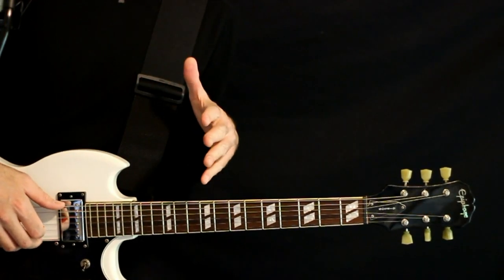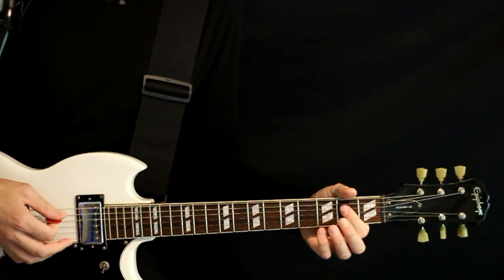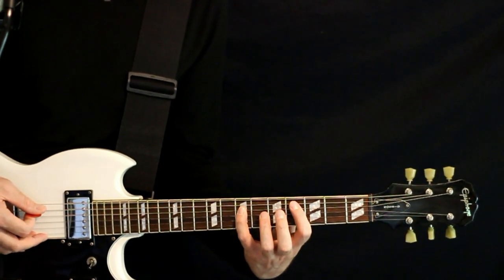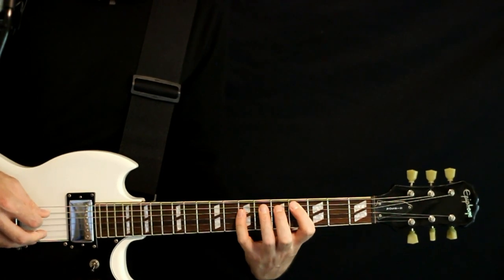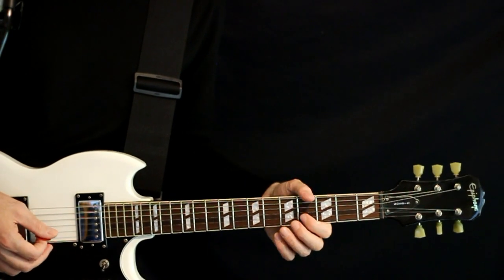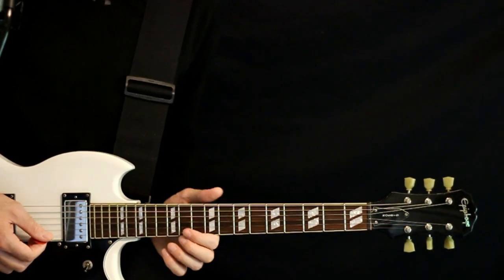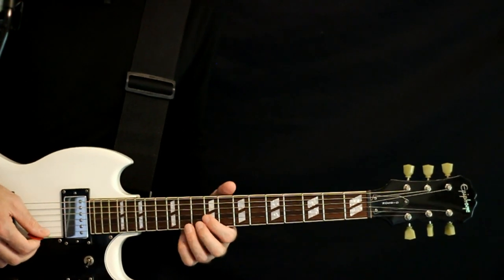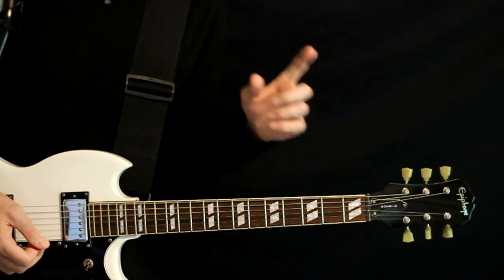Mareux Lovers From The Past Guitar Lesson / Guitar Tabs / Tab Cover